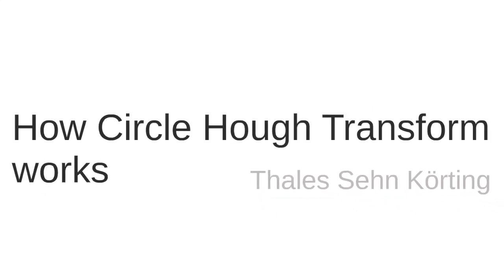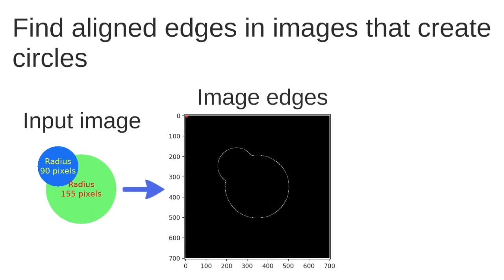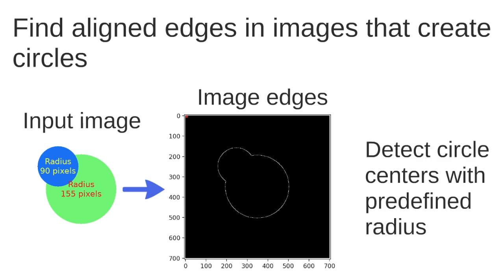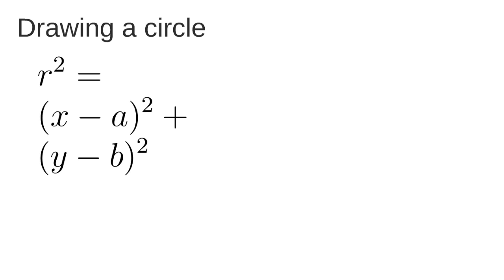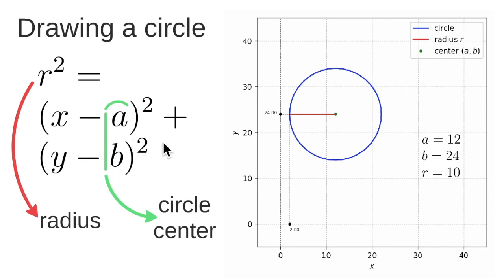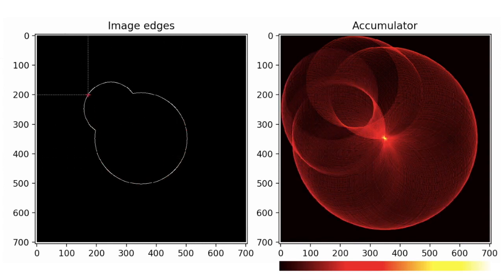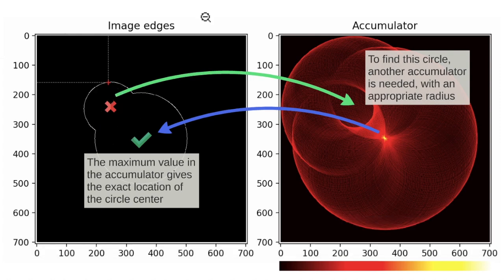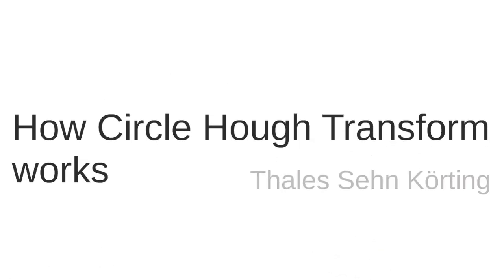How Circle Hough Transform works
In this video I explain how Circle Hough Transform works, by creating an accumulator for every edge detected (using Canny algorithm) in the original image. The accumulator corresponds always to a specific radius size, therefore it only works for circles with this size. For new radius, a new accumulator should be computed. The algorithm was based on the Wikipedia adapted for a single radius, because in the original algorithm, all radius are computed.

The source code used to create the animations is available